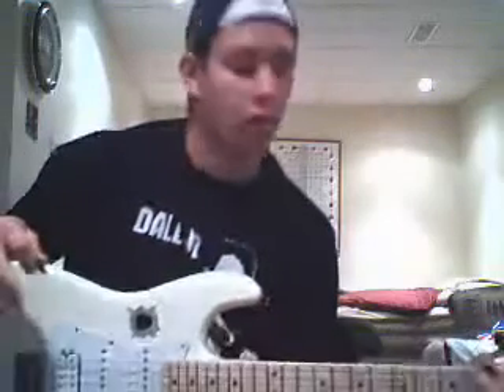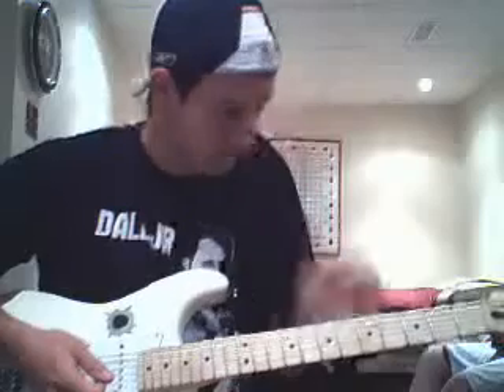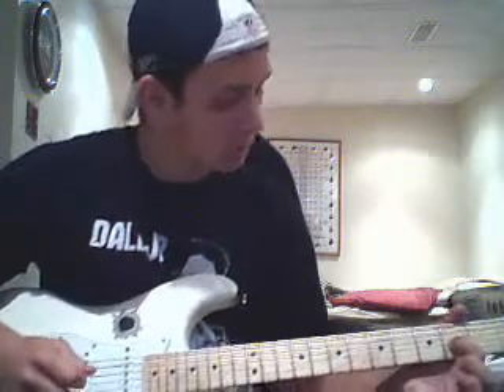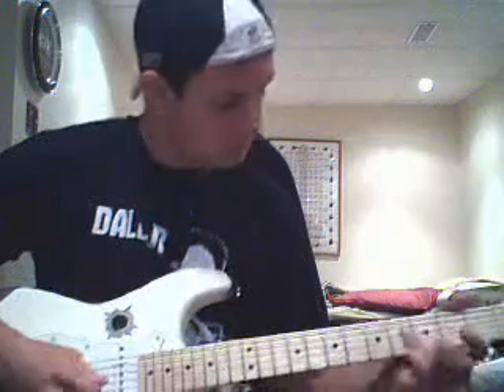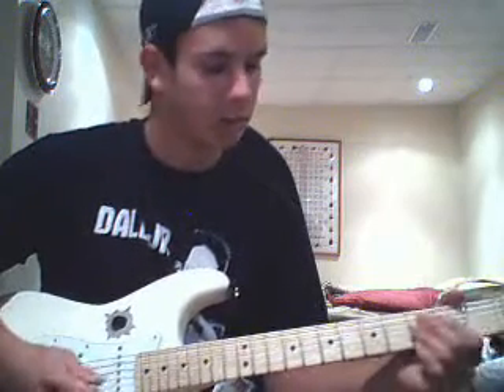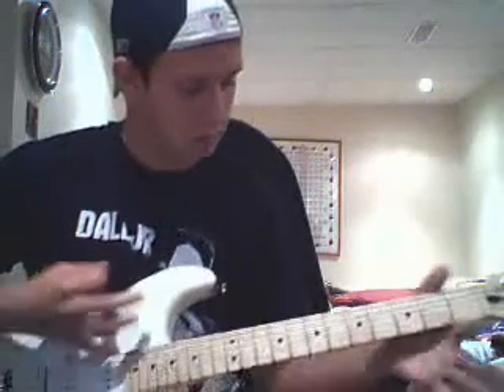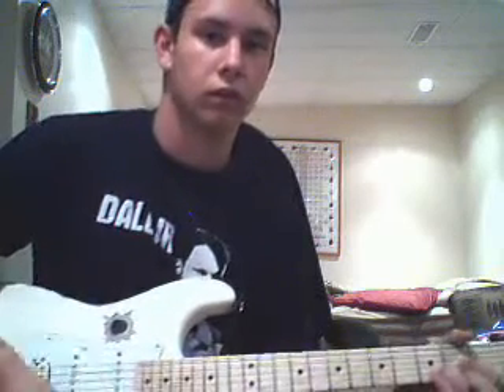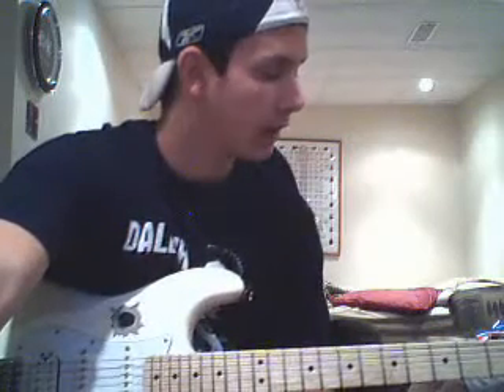stupid boy by keith urban lesson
this is a easy way to play stupid boy by keith urban